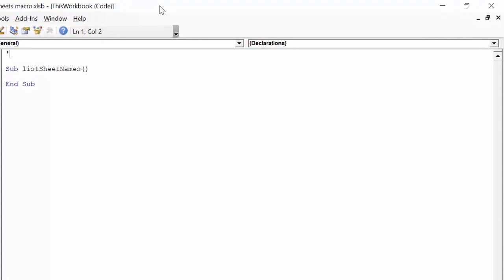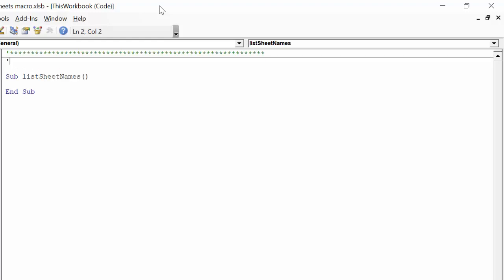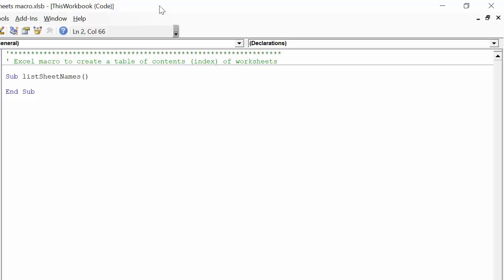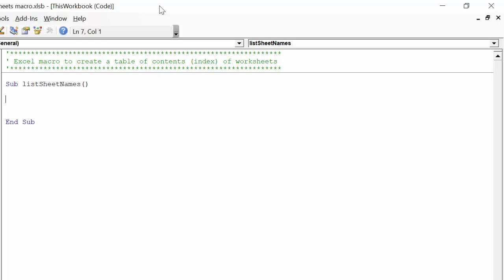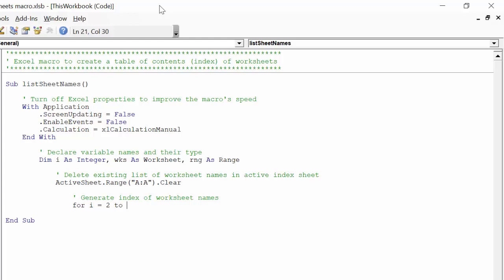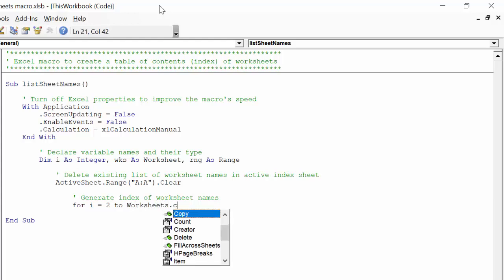Excel vba list all worksheets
This video will demonstrate one way to generate a list of all worksheets in an active workbook.

An index can be useful if you are trying to analyse a suite of financial statements or multiple data sets across numerous worksheets.